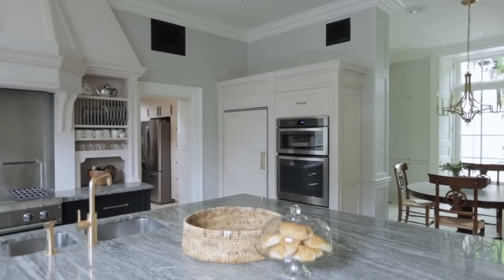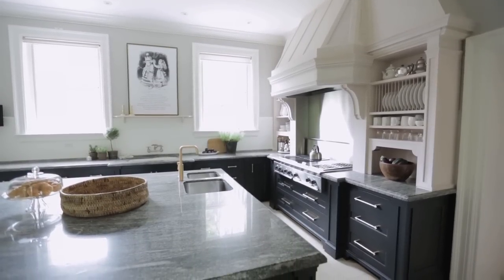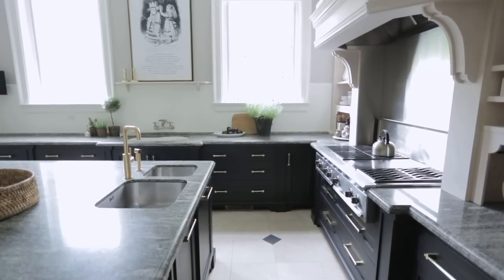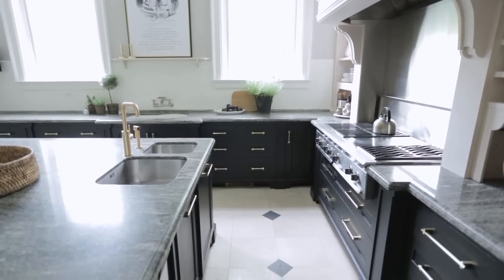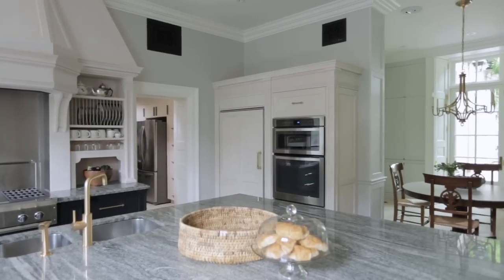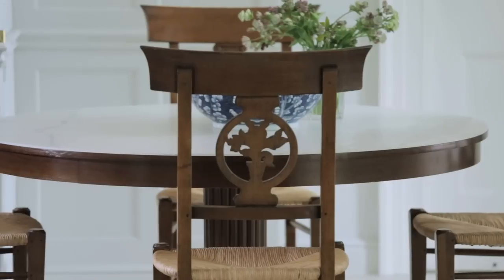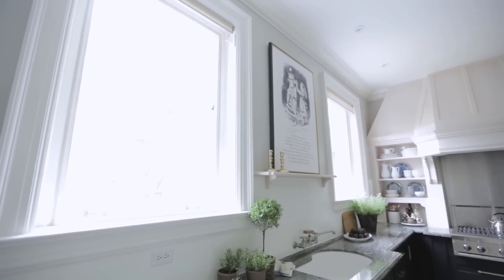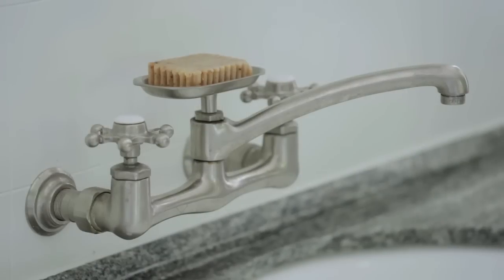Interior Design — How To Add Modern Elements To A Traditional Kitchen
H&H design editor Joel Bray points out five clever ways to add modern elements to a traditional space, in this Julia West-designed kitchen.